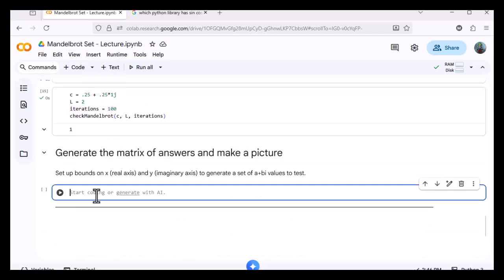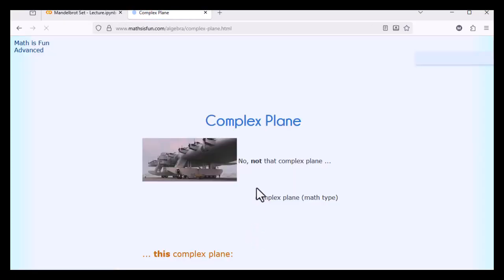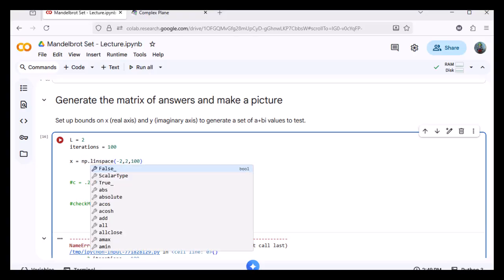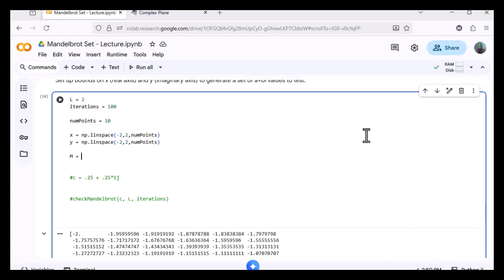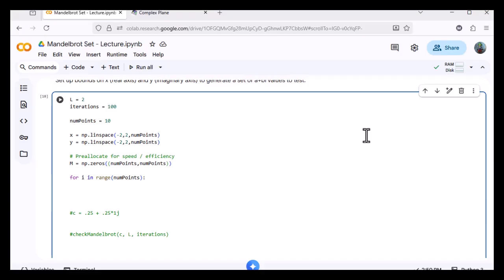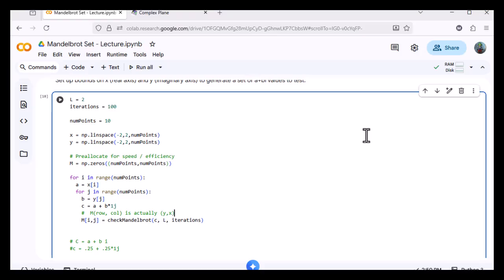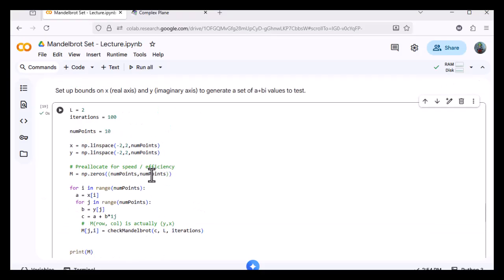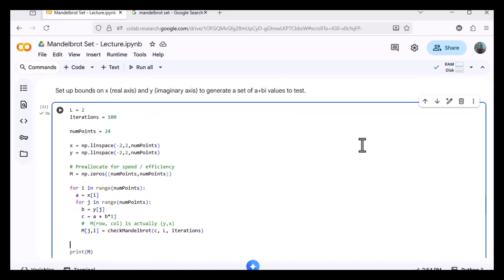Checking Multiple Mandelbrot Points - Python Google CoLab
Now we'll put together some code to check a map of potential Mandelbrot points.